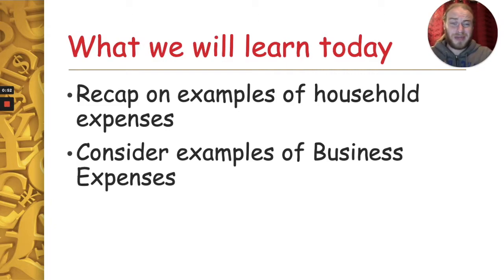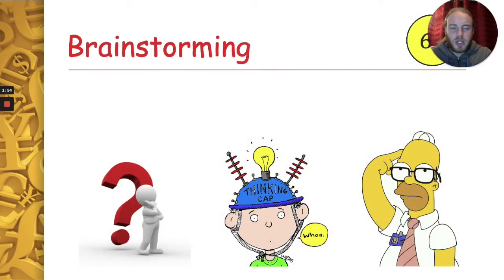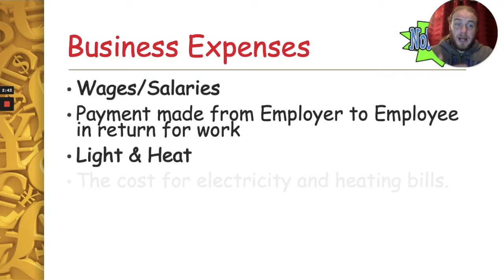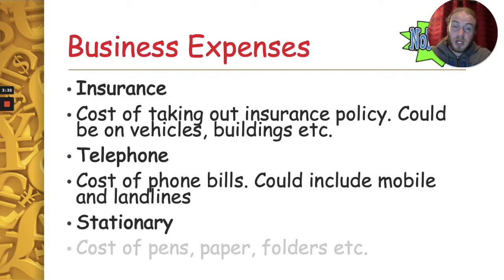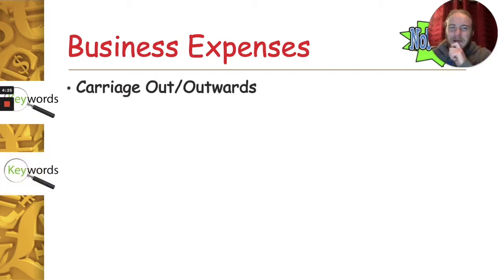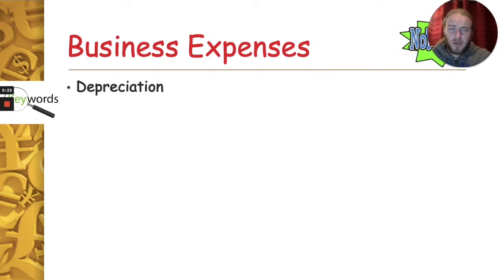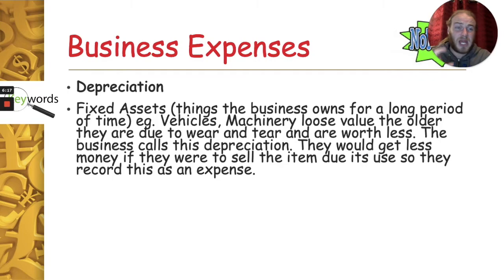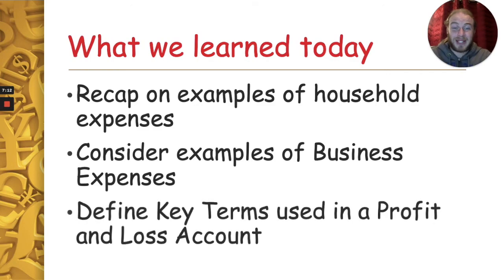4 - Profit and Loss Account Theory for Junior Cyle Business